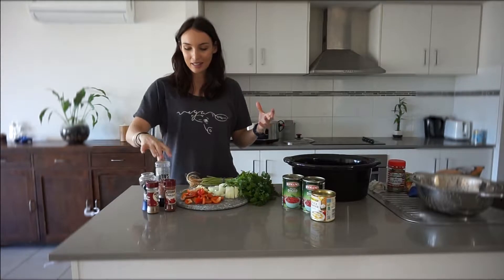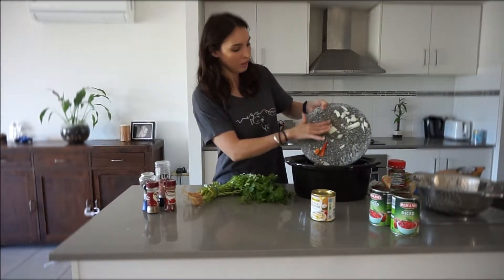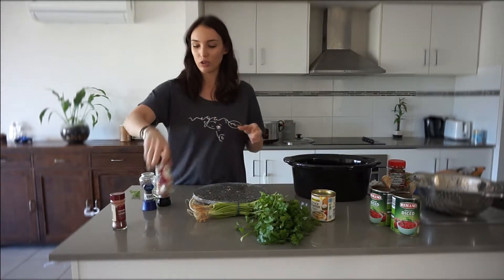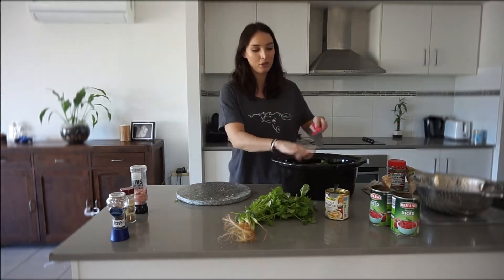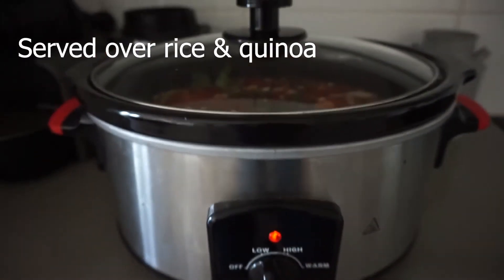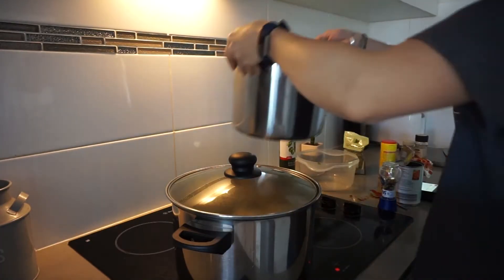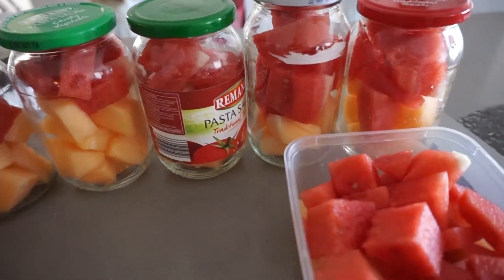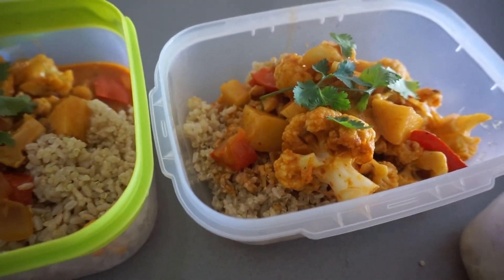Meal Prep With Recipes / Balanced Vegan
Hi everyone!

Today I have prepared lunch, dinner and a snack for a 3 day meal prep for my partner and I. We live a vegan lifestyle and I am a strong believer in BALANCE! So we generally tend to keep all of our meals fairly balanced with protein, carbs, fat and lots of micronutrients to make up healthy meals.

I hope you enjoy this video and maybe give one of these recipes a go! If you do let me know how you liked it/them!